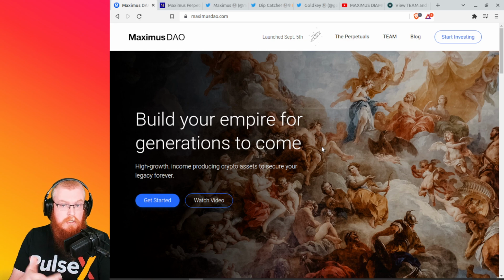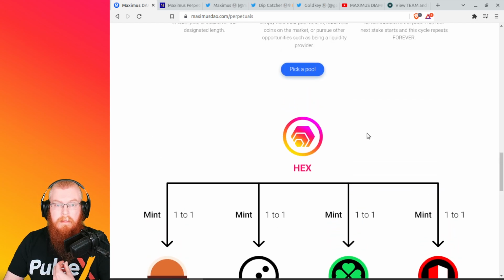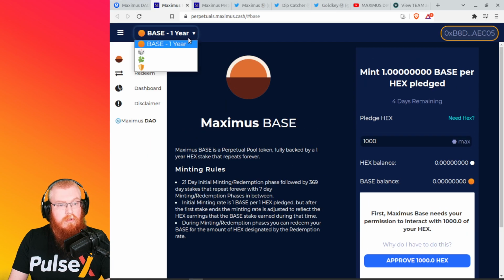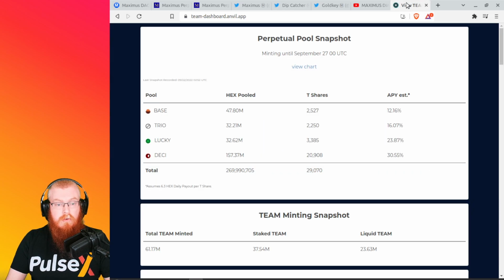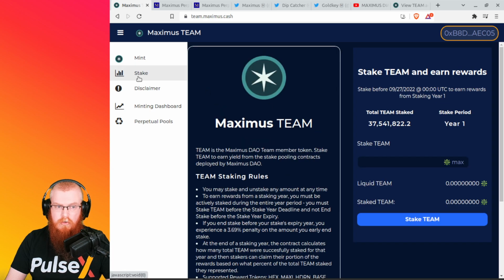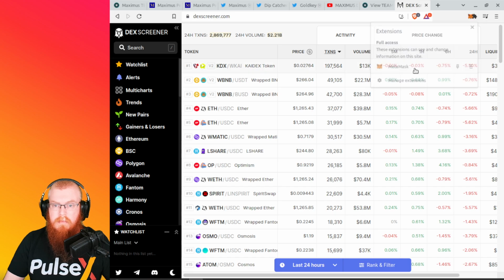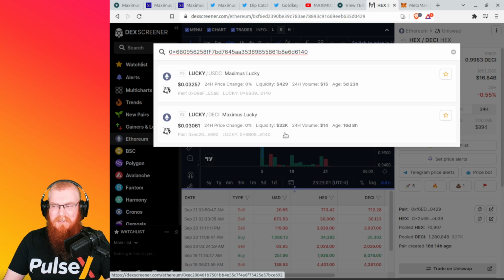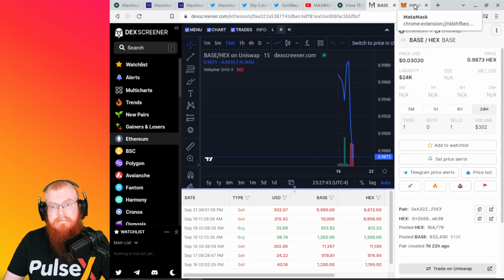Maximus Dao Tutorial - Team, Base, Trio, Lucky, Deci